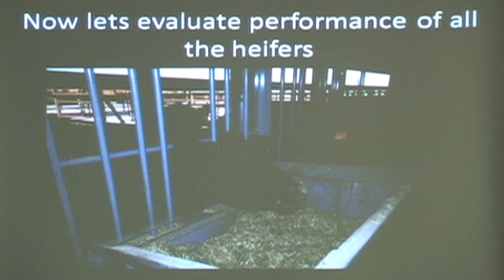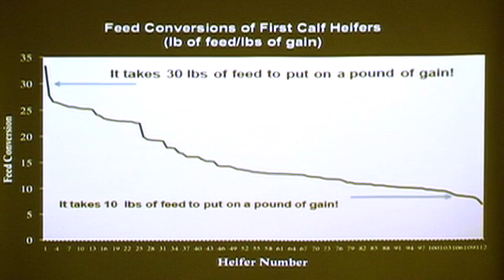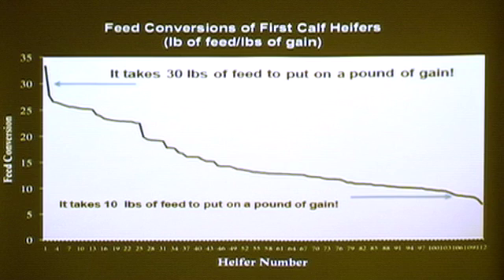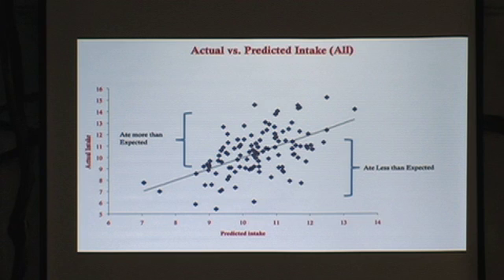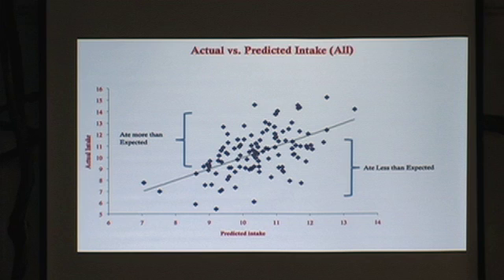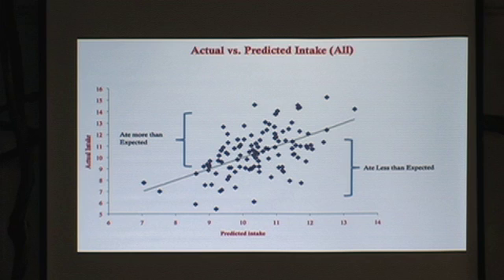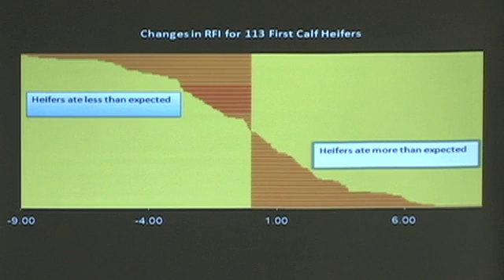Midland Bull Test RFI Seminar - Part 3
Dr. John Paterson of Montana State University presents findings on residual feed intake to cattle producers at the 2009 Midland Bull Test. Midland recently installed the GrowSafe System, which allows for the evaluation of individual-animal feed efficiency testing.